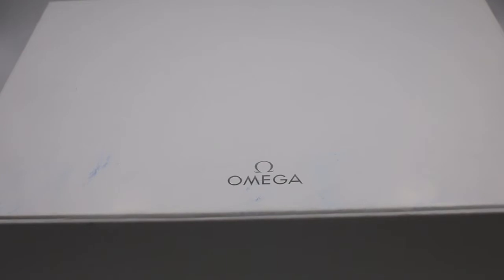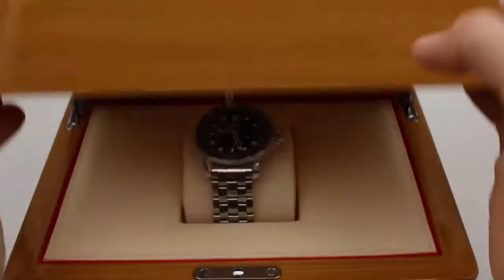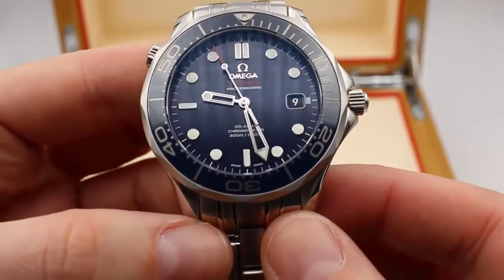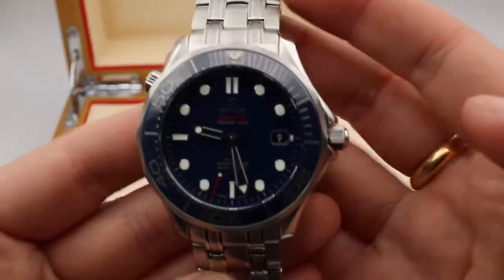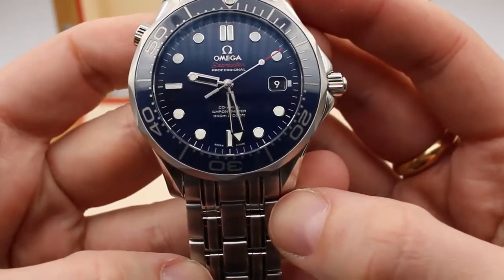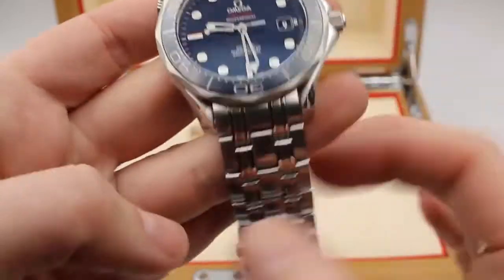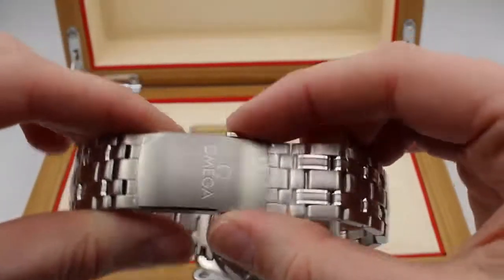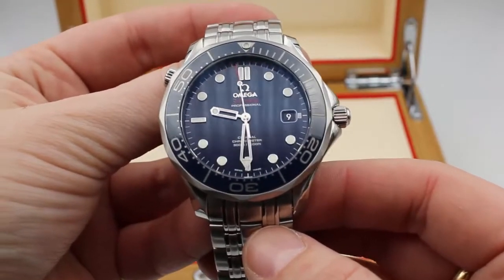▶ Omega Seamaster 300M Co-Axial, Blue Ceramic, Steel UNBOXING & REVIEW - 41mm, 212.30.41.20.03.001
↪ Hands on review of the 41mm Omega Seamaster 300M  Diver, Blue Index, Co-Axial, Stainless Steel, 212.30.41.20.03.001

Taking its heritage from the original Seamaster 300, which was released in 1957, the current incarnation has been updated to meet modern requirements and fashion trends, while still retaining the unmistakable quality of its iconic predecessor. One of the most notable changes has been the introduction of a new co-axial mechanical movement, which provides precision timekeeping capabilities and supreme anti-magnetic properties. Luminous hands and hour markers contrast with the dark dial, resulting in great visibility, and all Seamaster 300 watches are water resistant for up to 300 metres. Case options include stainless steel, 18k Sedna gold, 18k yellow gold and grade 5 titanium, while the bracelets have rack-and-pusher clasps, allowing for easy adjustment.